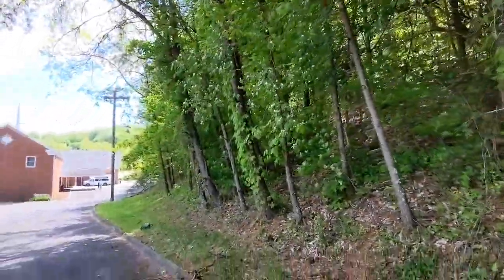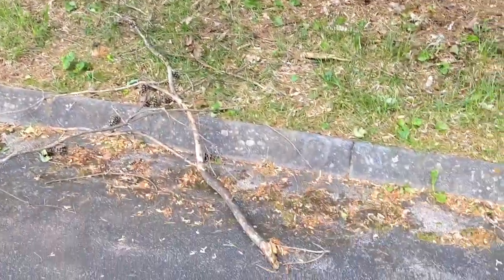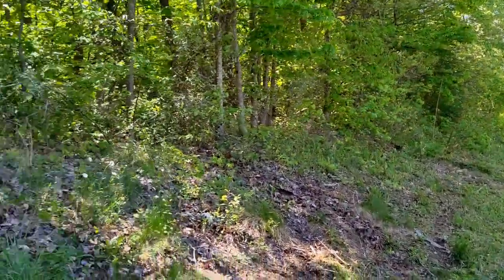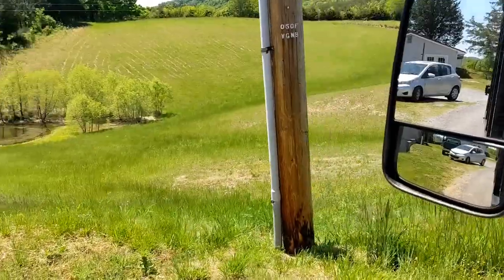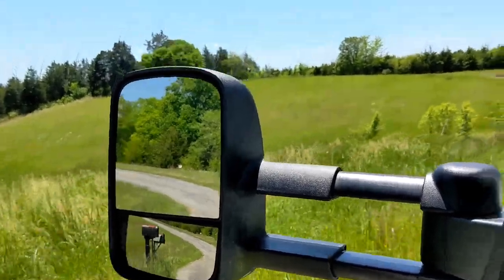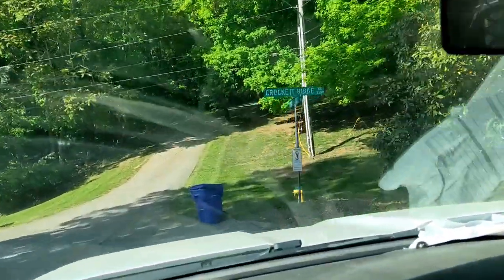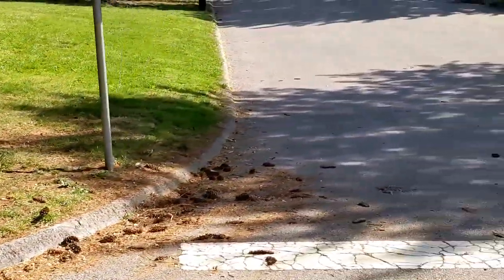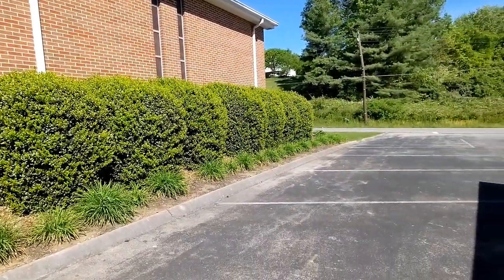fired!? I haven't even started... and more of the Altoz TSX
fired less than five hours after being awarded the job? cleaning up a small hillside parking area. light Altoz work